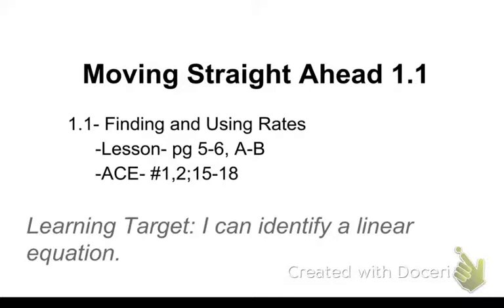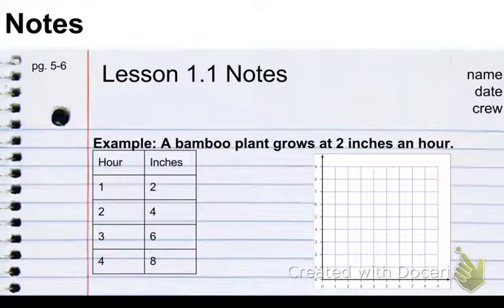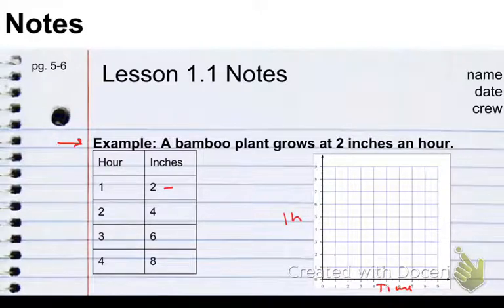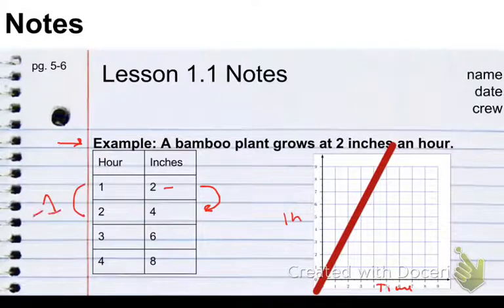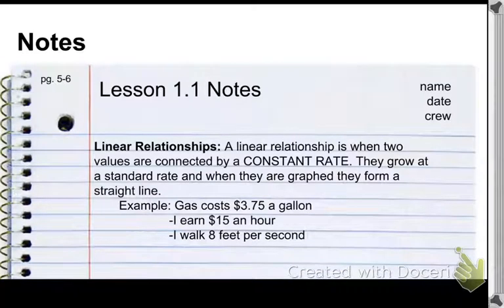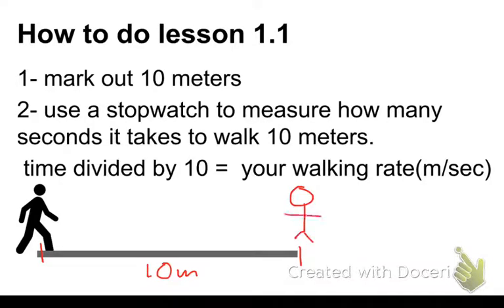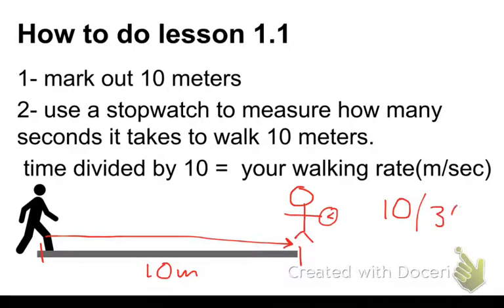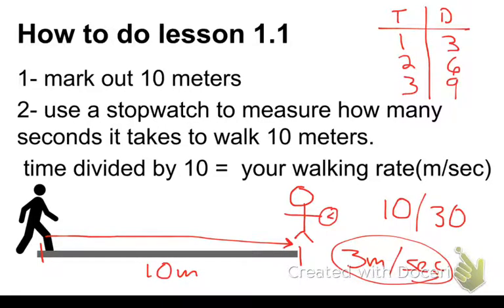MSA lesson 1.1 finding unit rates